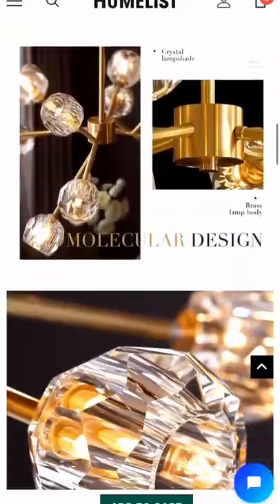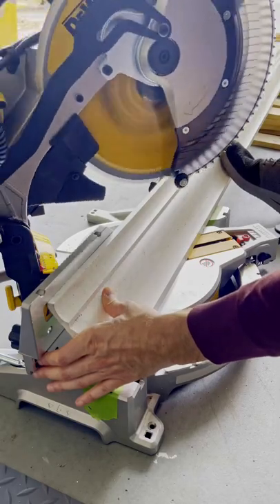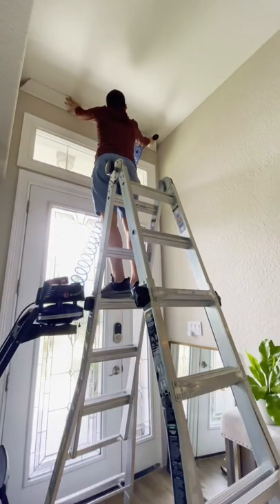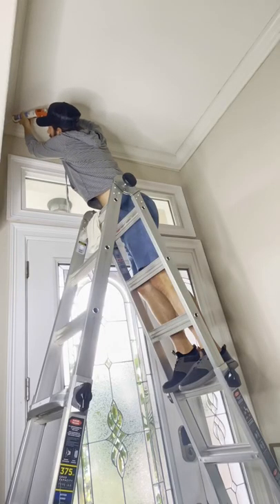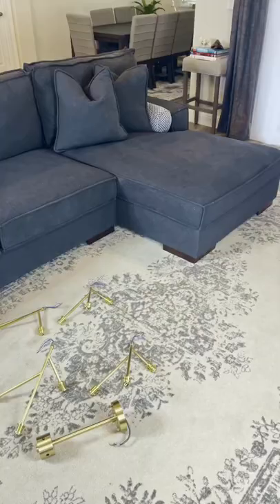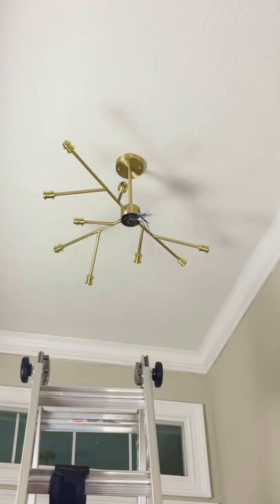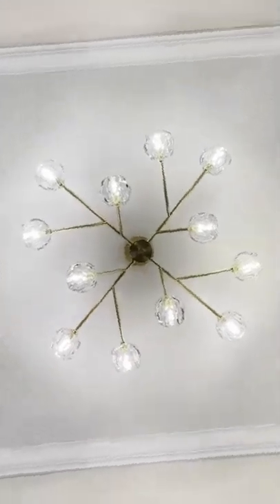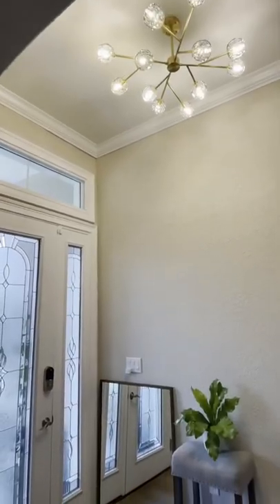How to use lighting to instantly upgrade your entryway.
Changing out the light fixture and installing crown moulding really changed the feel of our entryway and we love how it turned out.